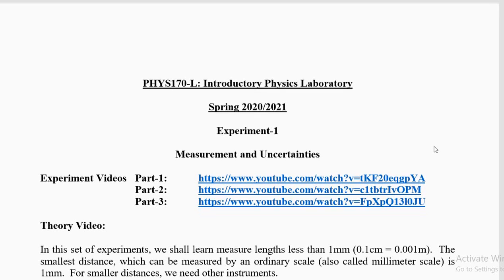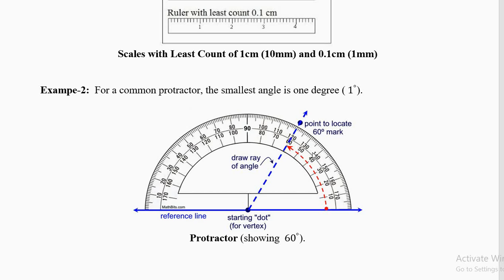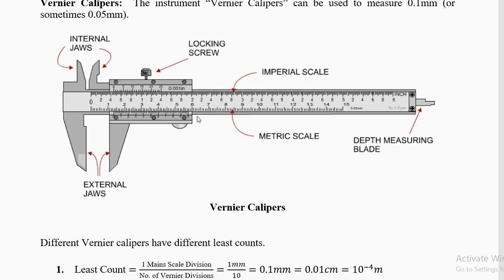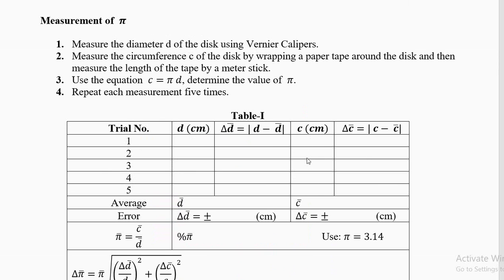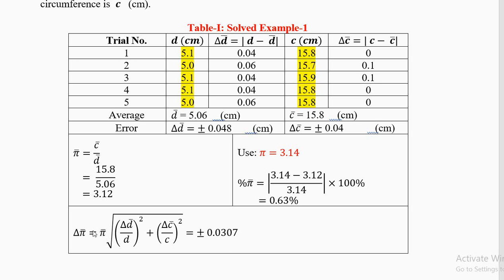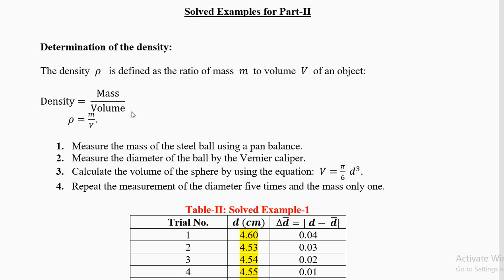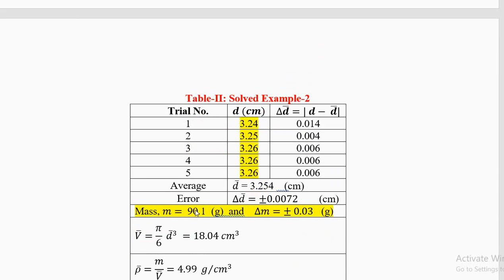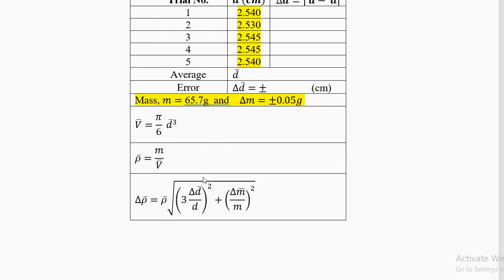PHYS170 L Spring 2021 Experiment-1 Measurement and Uncertainties Theory